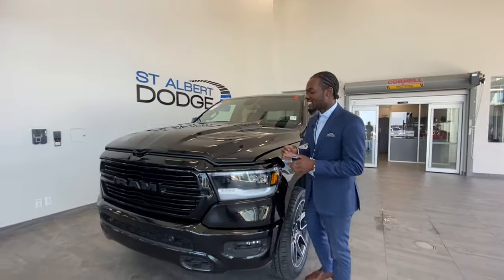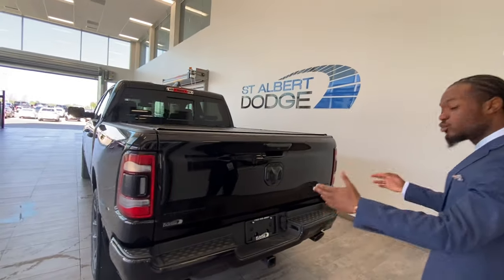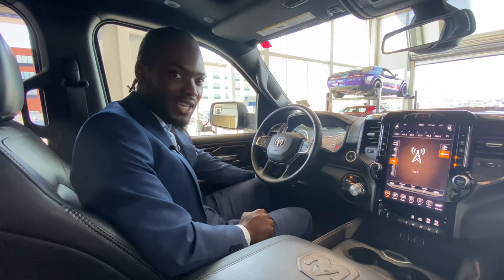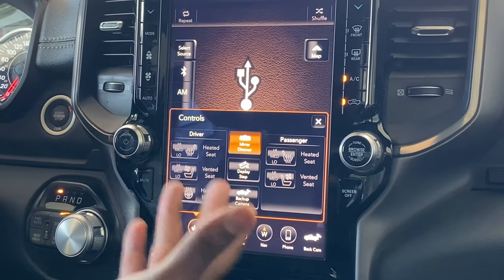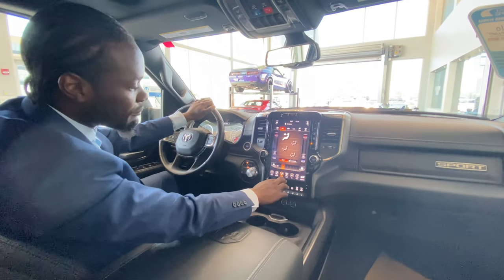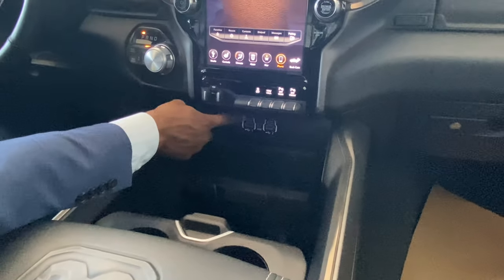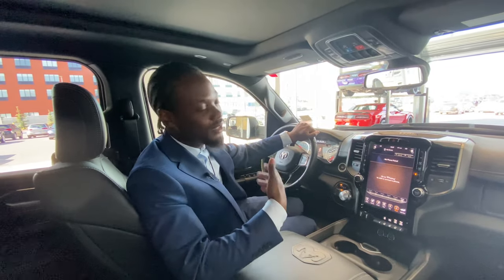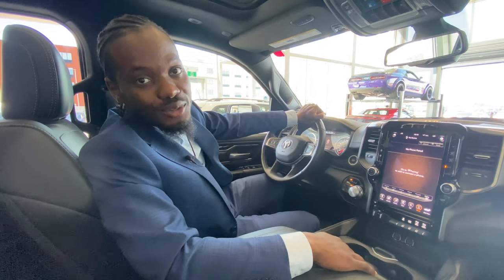2020 RAM 1500 Sport | Stock 1R10018A | St. Albert Dodge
Check out this 2020 RAM 1500 Sport | Only 32,625km - Heated/Ventilated Seats - Navigation  - 12" Touchscreen - Panoramic Sunroof - Heated Steering Wheel - 9 Speaker Premium Audio w/subwoofer - Remote Start - One Owner - No Accidents

Stock: 1R10018A
VIN: 1C6SRFLT2LN151329

1155 St Albert Trail
St. Albert, AB T8N 7X1
Canada